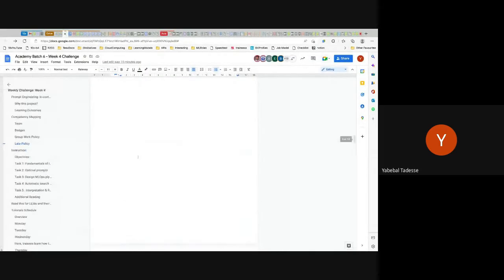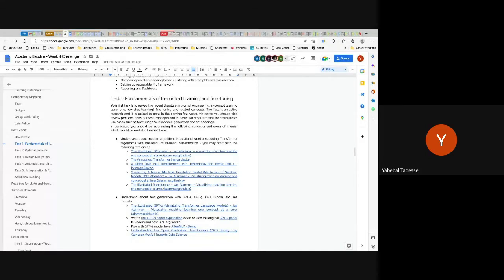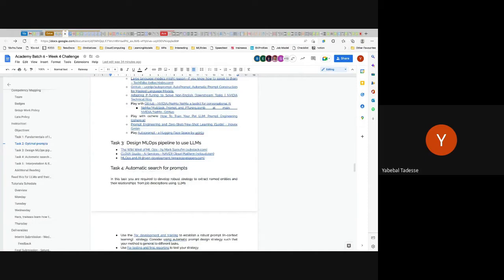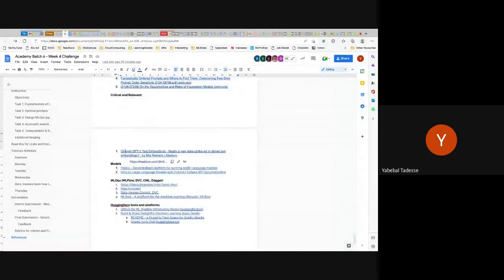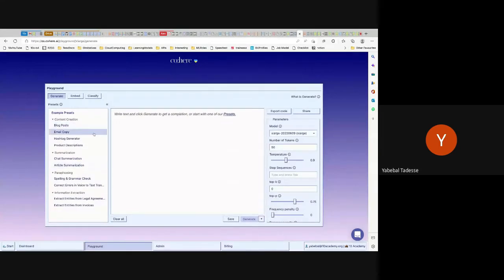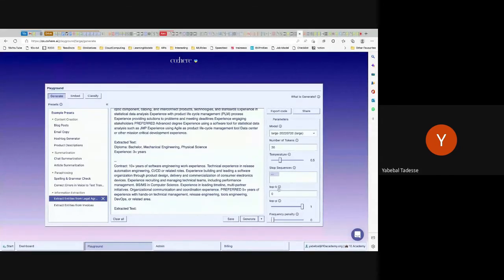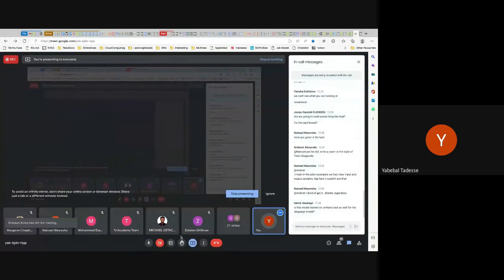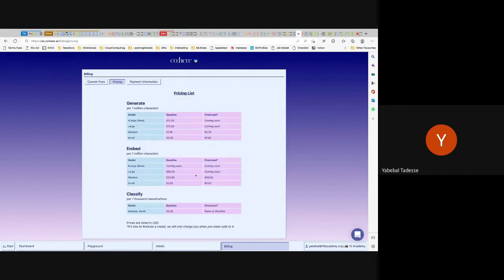B6 W4 D1 Intro to the challenge